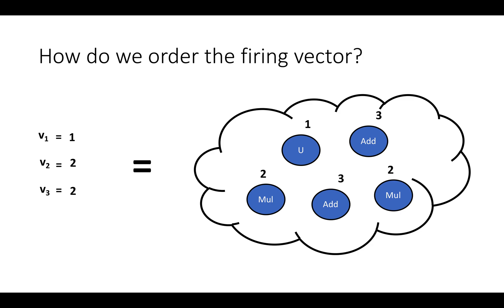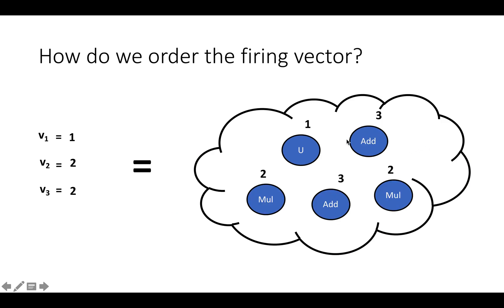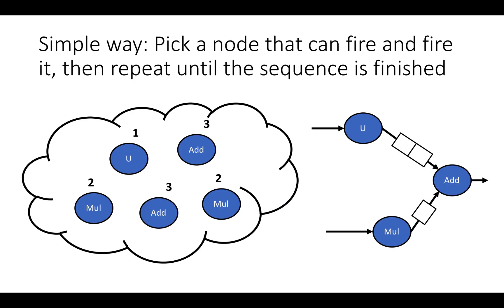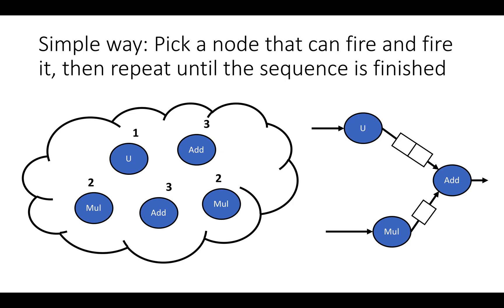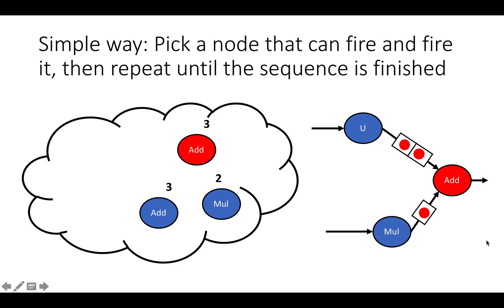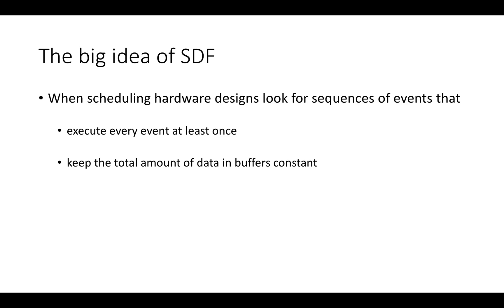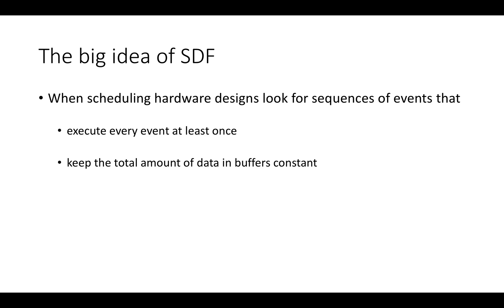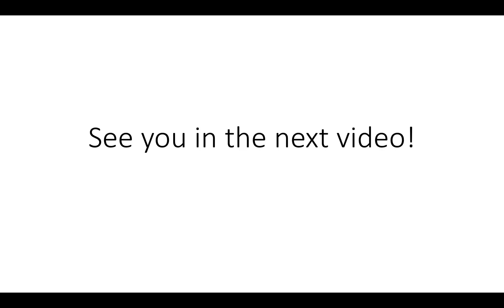Synchronous Data Flow Part 3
n this video series I explain synchronous data flow (SDF), an old but very influential method for scheduling high performance signal processing programs.

In this video I discuss how to turn a firing vector into a sequence of firings of a dataflow graph.